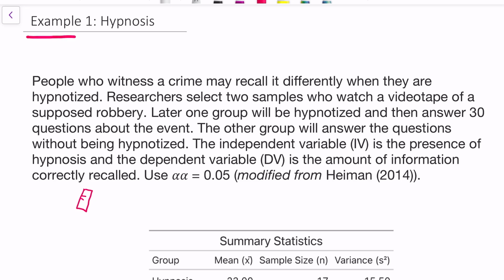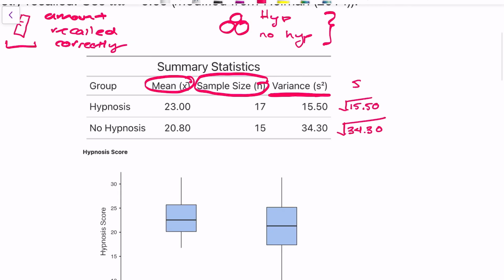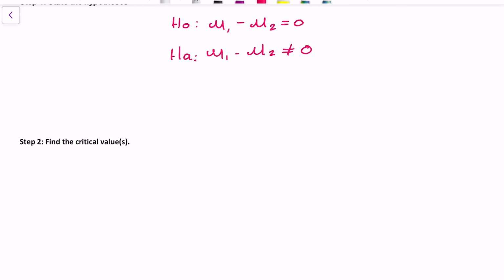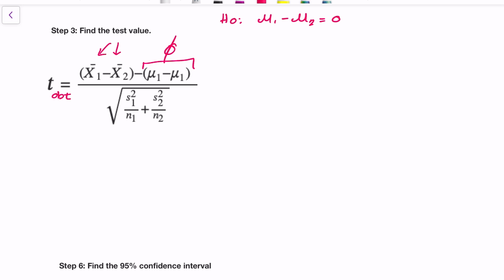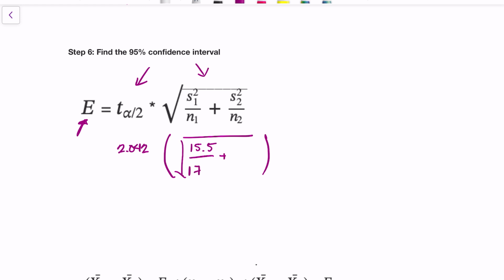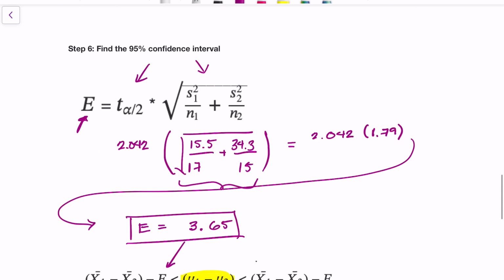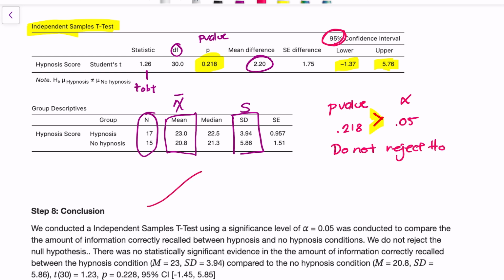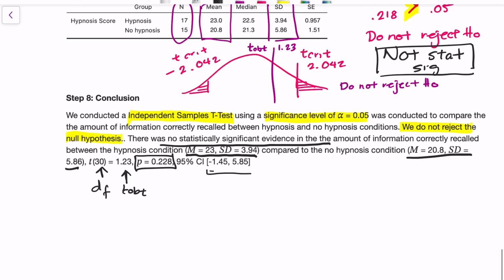Independent Samples t-test - Example 1: